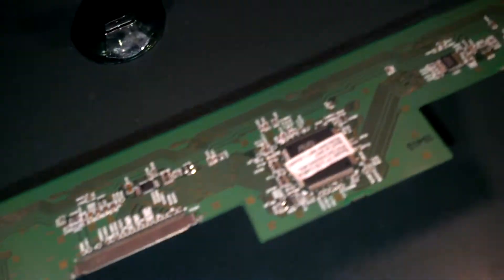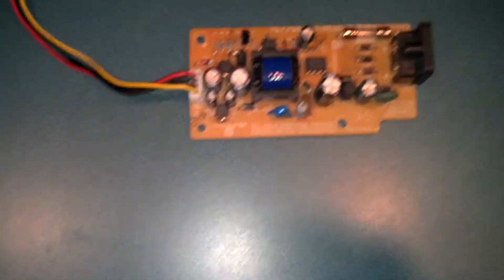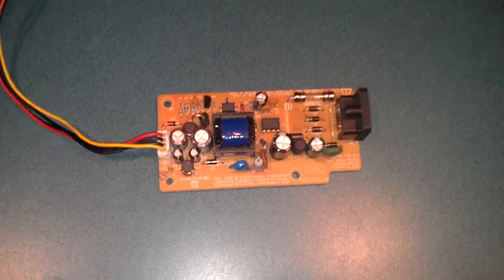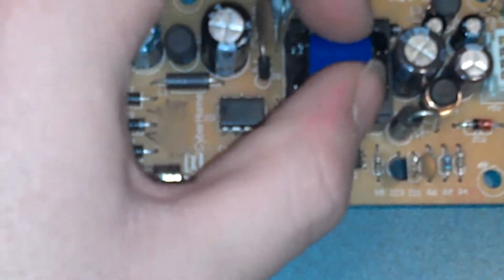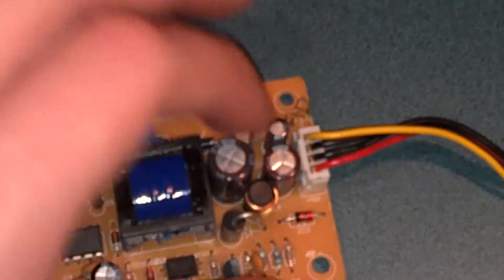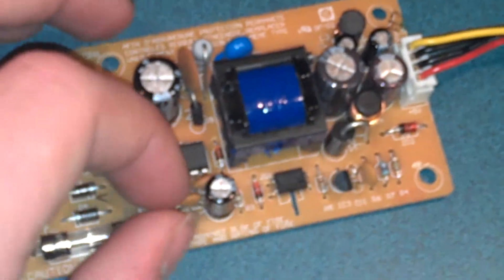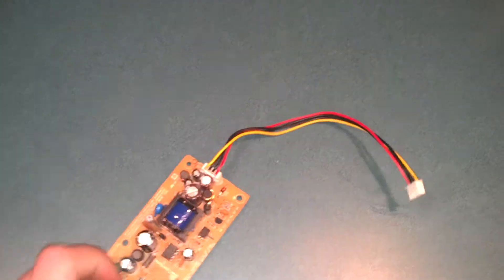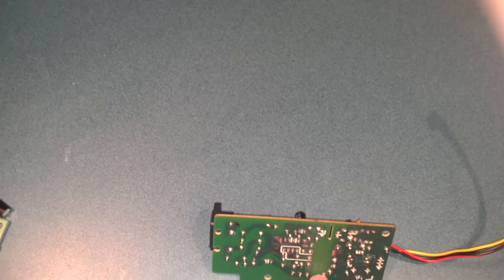how to repair lcd tv power supply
bad Cap !